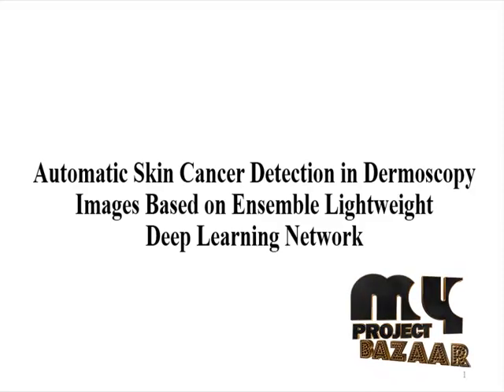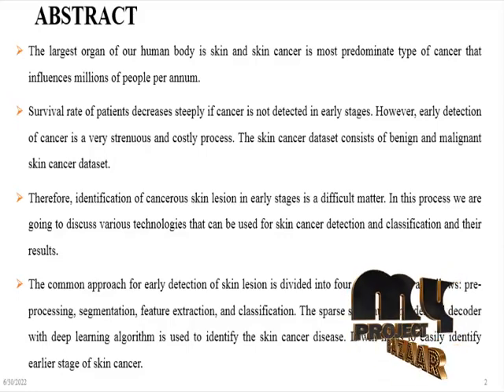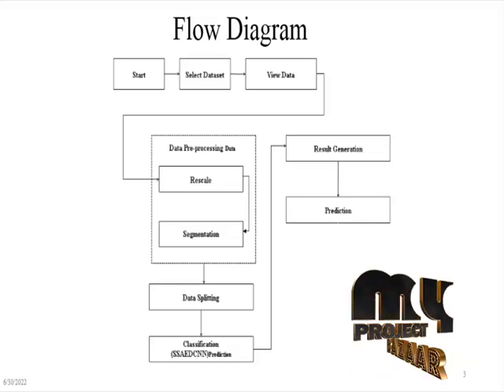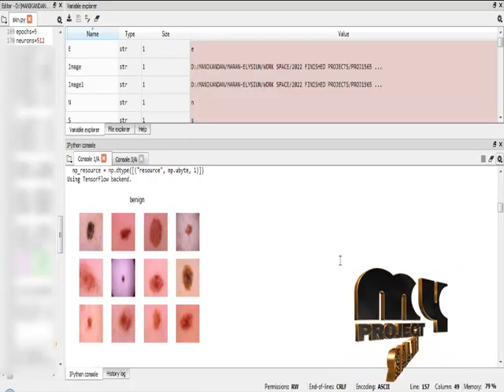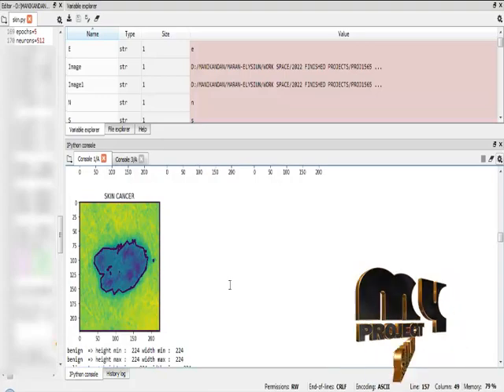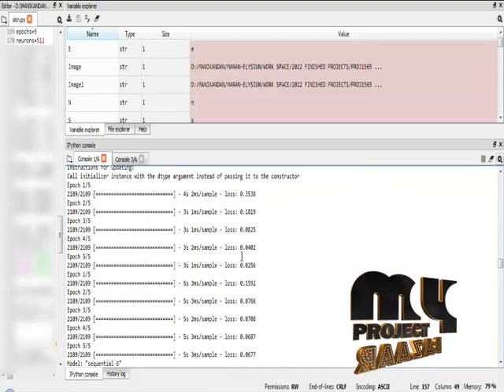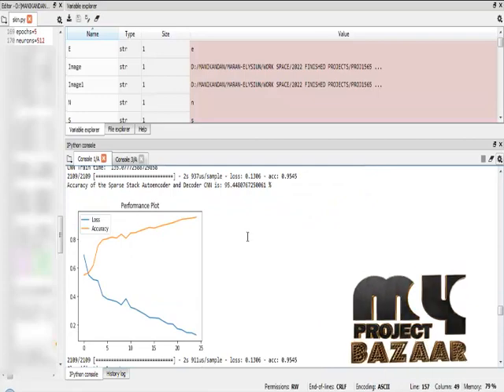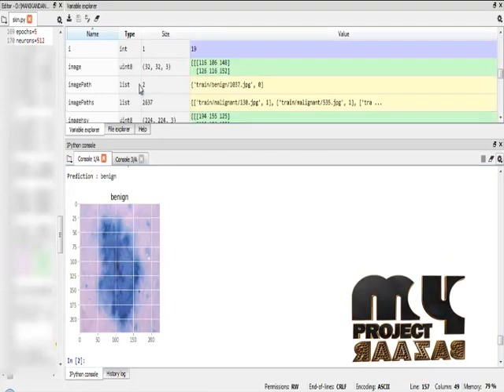Image Processing-Automatic Skin Cancer Detection in Dermoscopy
The largest organ of our human body is skin and skin cancer is most predominate type of cancer that influences millions of people per annum.
Survival rate of patients decreases steeply if cancer is not detected in early stages. However, early detection of cancer is a very strenuous and costly process. The skin cancer dataset consists of benign and malignant skin cancer dataset. Therefore, identification of cancerous skin lesion in early stages is a difficult matter. In this process we are going to discuss various technologies that can be used for skin cancer detection and classification and their results. The common approach for early detection of skin lesion is divided into four steps they are as follows: pre-processing, segmentation, feature extraction, and classification. The sparse stack auto encoder and decoder with deep learning algorithm is used to identify the skin cancer disease. It will helps to easily identify earlier stage of skin cancer.
Including Packages
* Base Paper
* Complete Source Code
* Complete Documentation
* Complete Presentation Slides
* Flow Diagram
* Database File
* Screenshots
* Execution Procedure
* Readme File
* Addons
* Video Tutorials
* Supporting Softwares

Specialization
* 24/7 Support
* Ticketing System
* Voice Conference
* Video On Demand *
* Remote Connectivity *
* Code Customization **
* Document Customization **

Suggested: Best Videos
Suggested: Best Projects
Suggested: Algorithm
Suggested: Best Title Names
Click Here:Special Discount for you
Amazing Deals: JUST FOR YOU
Special Combo Offer: JUST FOR YOU
SAVE UPTO 30%: Waiting for YOU
Don't Miss Out: Combo offer
Seasonable Offer: Waiting for YOU
Related Video:Simulink Project